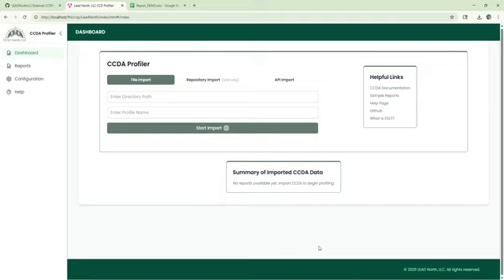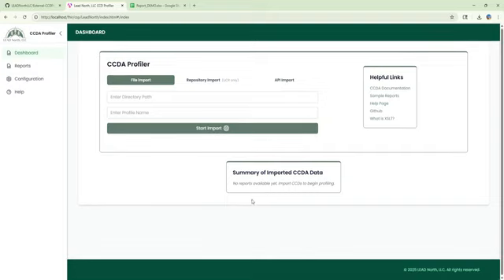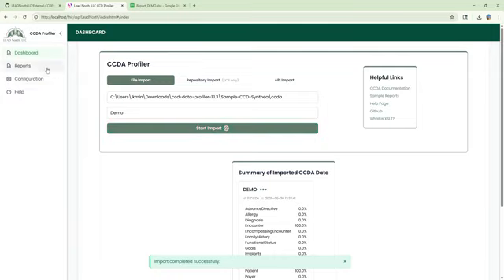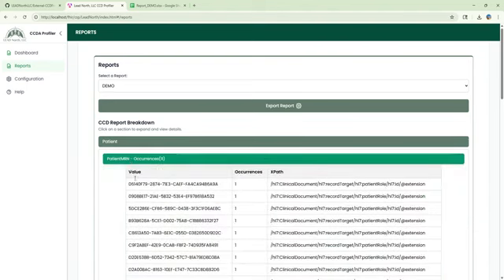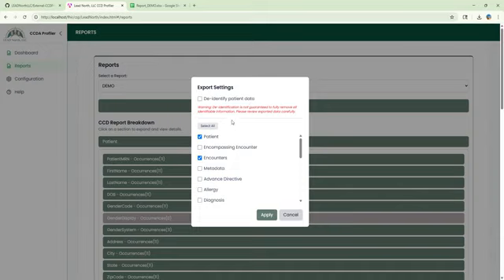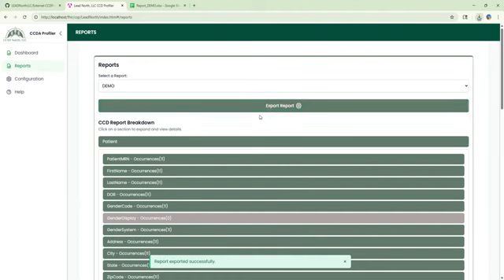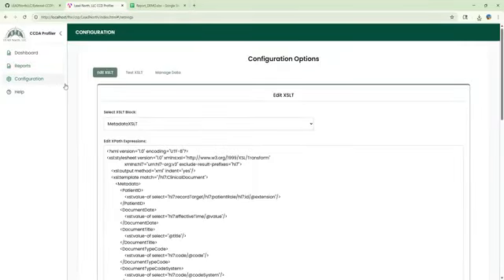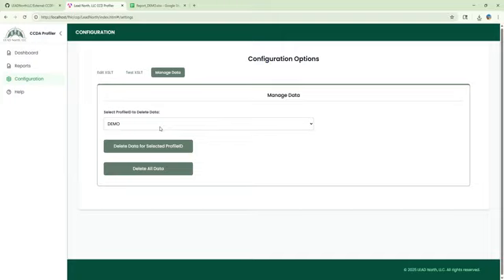LEAD North CCD Data Profiler Demo Walkthrough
LEAD North’s CCD Profiler is a full-stack tool for profiling and analyzing CCDA documents leveraging InterSystems technology. Designed for healthcare developers and data analysts, this tool simplifies the process of importing, parsing, validating, and exporting CCD data.

It supports both manual and automated (ZPM/IPM) installation, offers a dynamic Angular-based frontend, and enables users to manage XSLT transformations directly from the browser. The profiler generates summary dashboards and configurable Excel exports, making it ideal for quality assurance, data completeness checks, and interoperability validation.

Application created for the InterSystems FHIR and Digital Health Interoperability Contest 2025